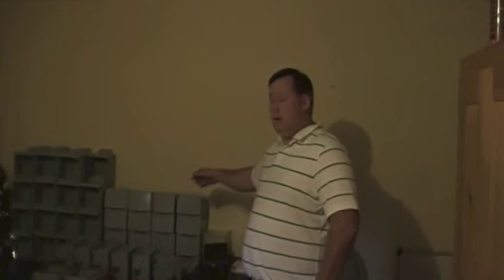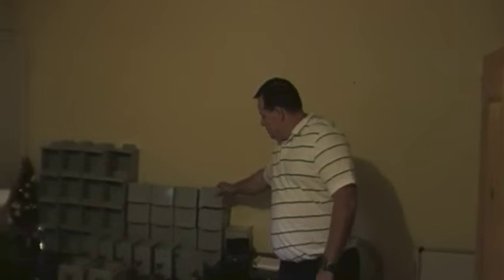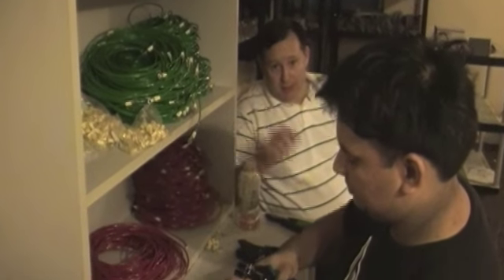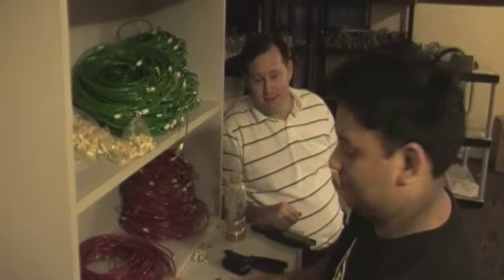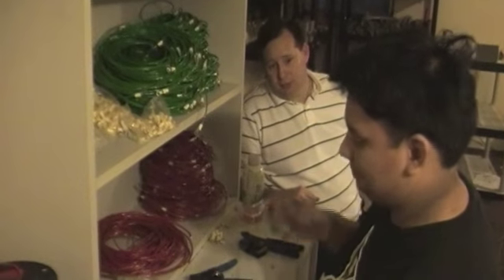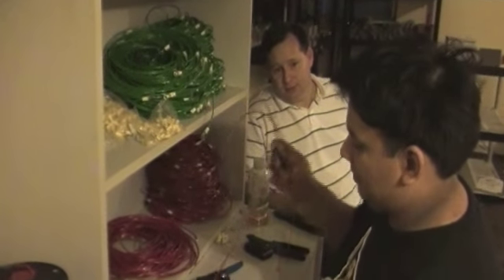Power Saver 1200 Introduction/Tour The Shop...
Welcome to Our Shop, watch a tour of our shop.
To get your Power Saver 1200 today,
visit: On Sale!